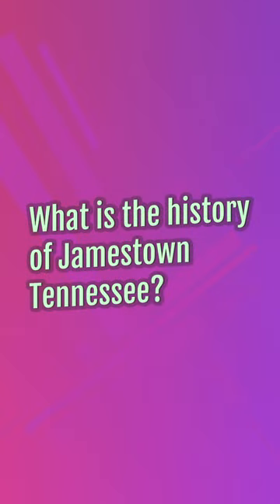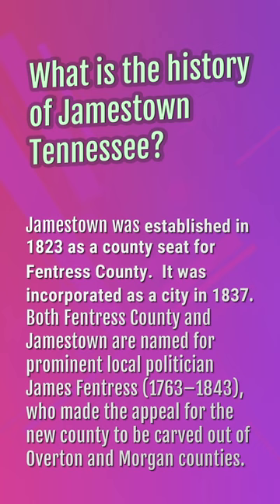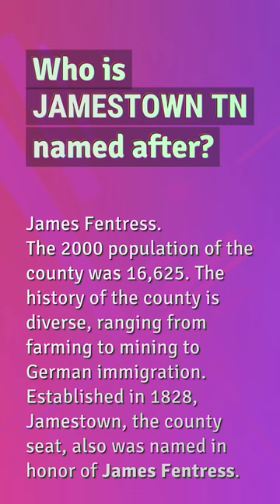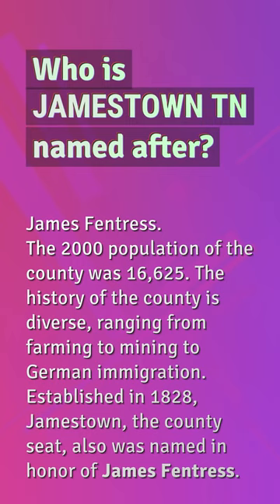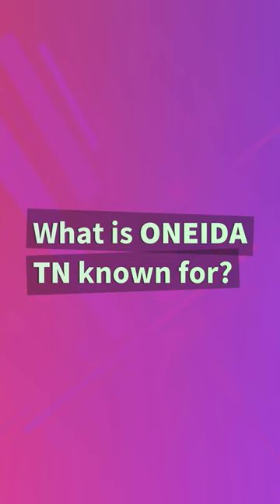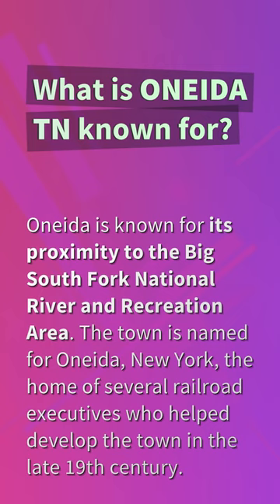What is the history of Jamestown Tennessee?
Where Is Jamestown Tennessee

00:25 - What is the history of Jamestown Tennessee?
00:48 - Who is Jamestown TN named after?
01:09 - What is Oneida TN known for?